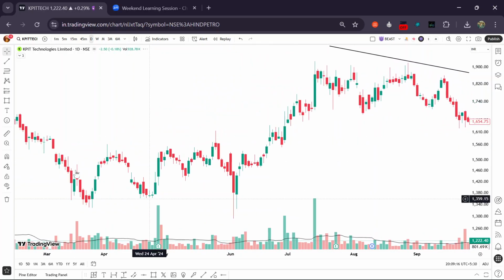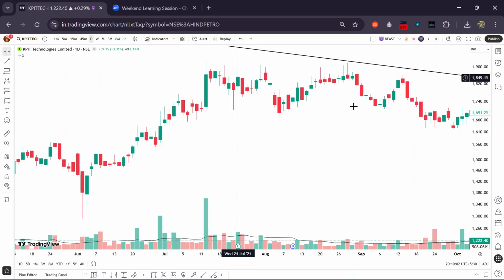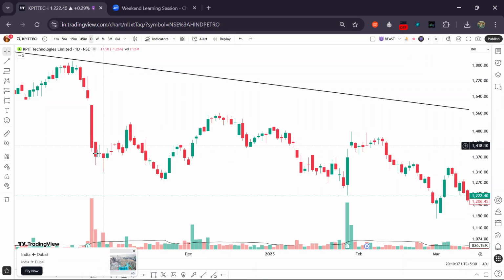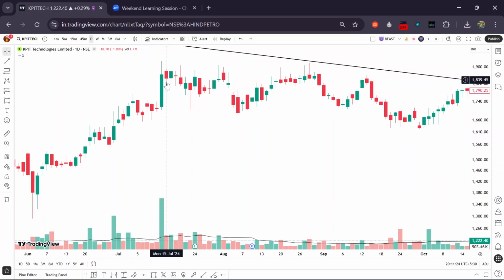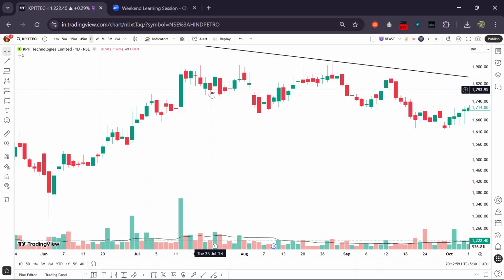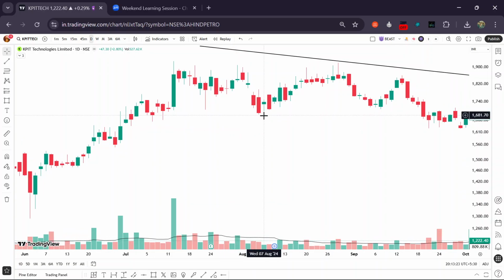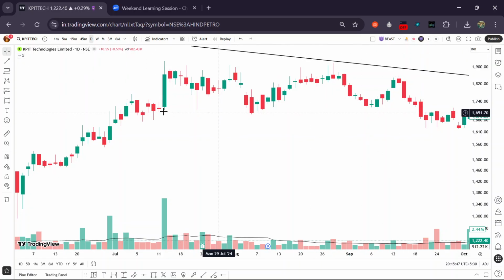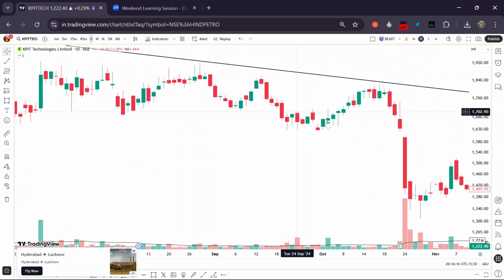HOW TO READ CHARTS EXPLAINED I KPIT TECH I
UNDERSTAND PSYCOLOGY OF CANDLES.